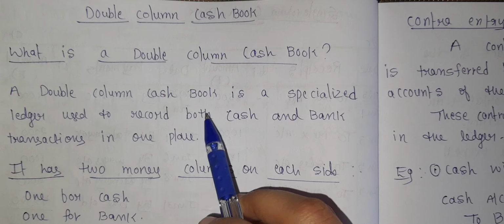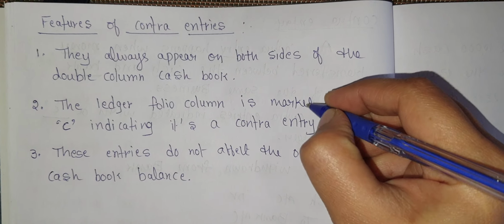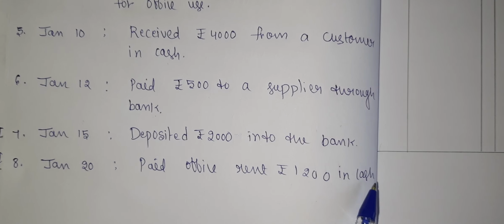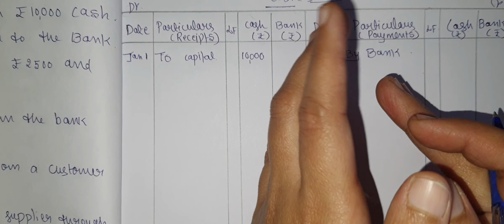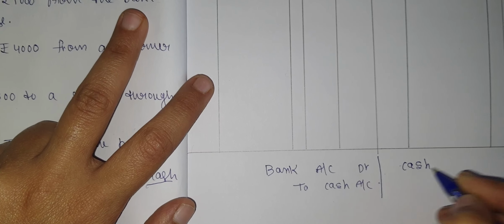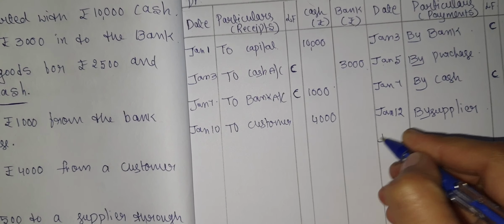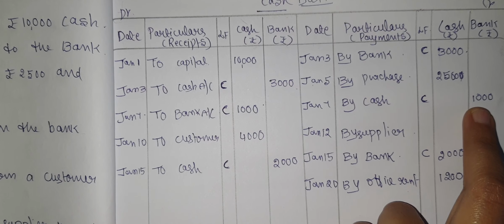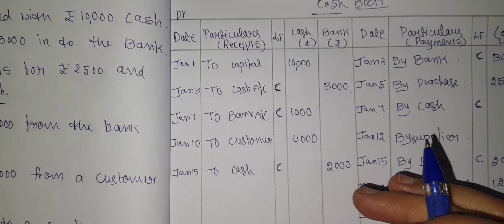Accounting Concepts - Double Column Cash Book | Class 11 Accounts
Hello everyone. In this class I have explained the meaning and format of a Double column cash book. I have also explained about contra entry and solved a practical problem related to the Double column cash book.